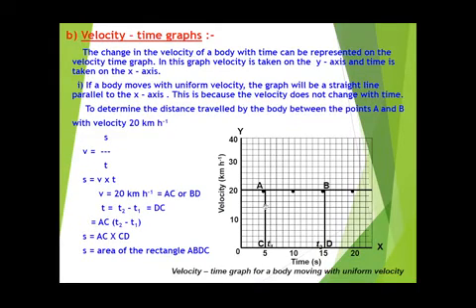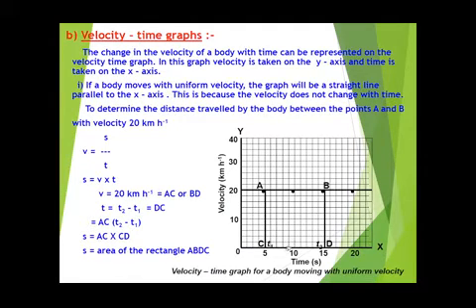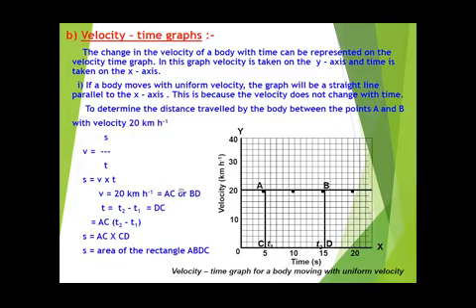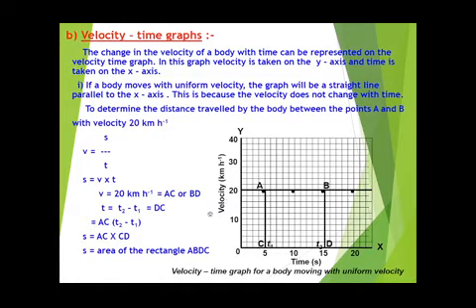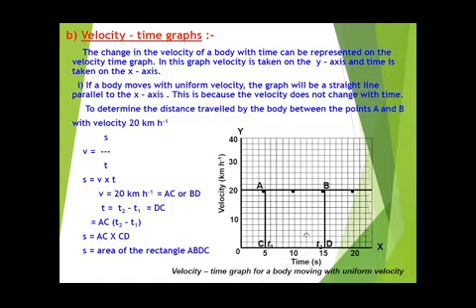Class 9 Ch 8 Motion Part 6 by Shubhda Chamoli